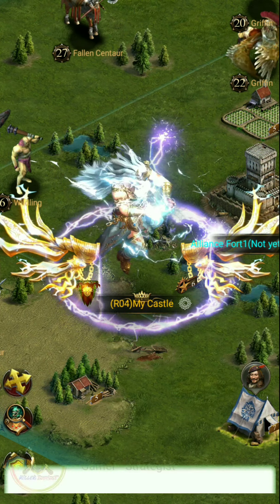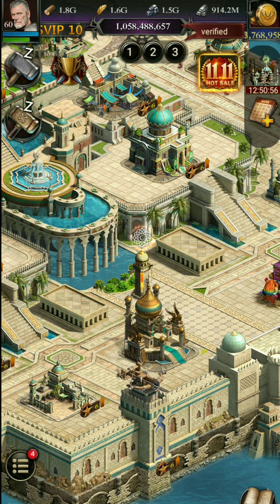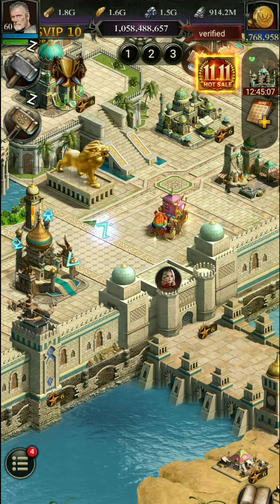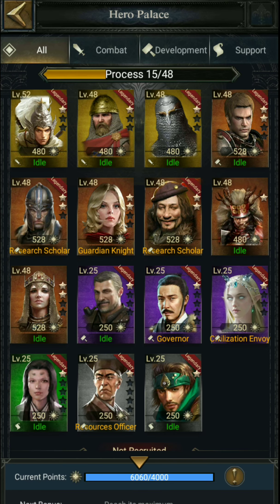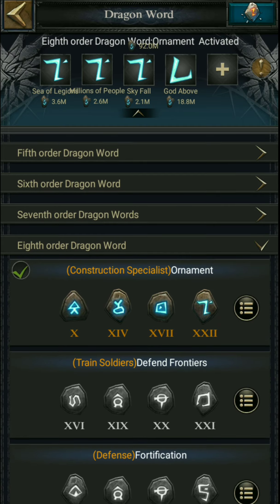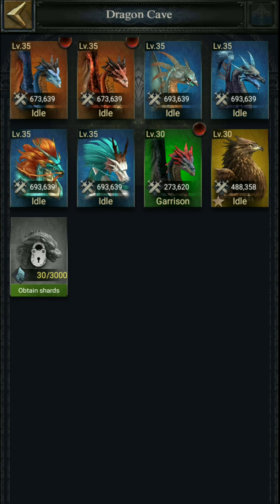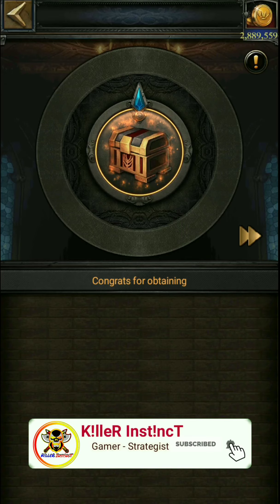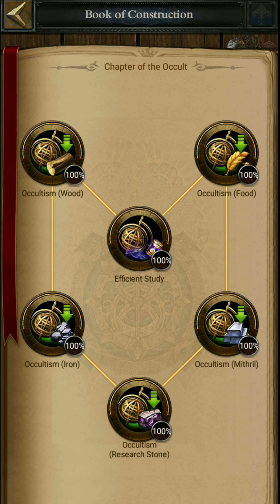500% Research Speed | CoK Tips & Tricks Ep.12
500% Research Speed | CoK Tips & Tricks Ep.12

Welcome to our official YouTube channel "KilleR InstincT". It's a profesional clash of kings (CoK/cok) gaming channel. We are uploading videos related to Clash of Kings gameplay. We are creating knowledgeable videos for newbie & normal players.

Important Notes
CoK Tips & Ticks: Tips & Tricks on Clash of Kings Gameplay
Kingdom Conquest: Showing actual strategy & team play in Strongest Kingdom Event (KvK)
Mineral Vein: Showing our team spirit in Mineral Vein (MV)
Mesterious Sea: Perfect timing with team play in Mesterious Sea
Kingdom War: Promotion Video
Dragon Campaign (DC)
World Cup (WC)
Ancient Battlefield (AB)

Hit LIKE 👍🏻 COMMENTS 💬 SHARE 🤳🏻

Wechat ID: K!lleR Inst!ncT (SAUBHIK_95)

“KNOW ABOUT SOME STRATEGY
 KNOW ABOUT SOME NEW”